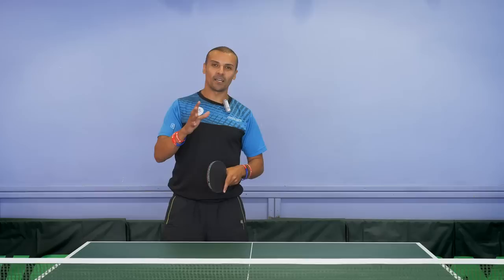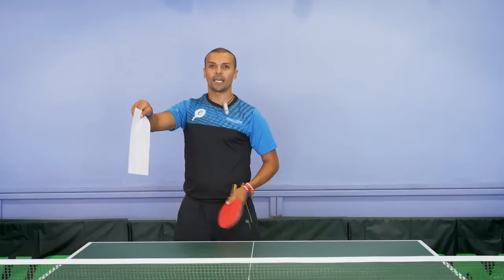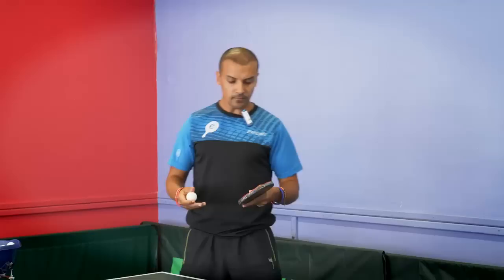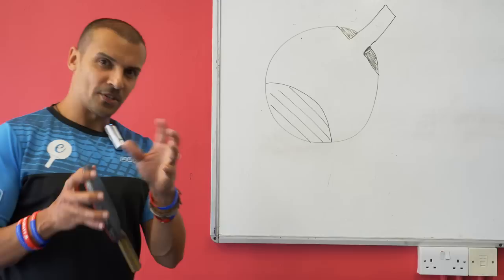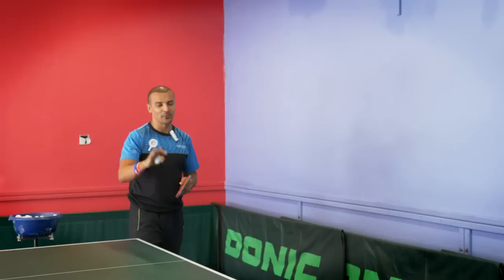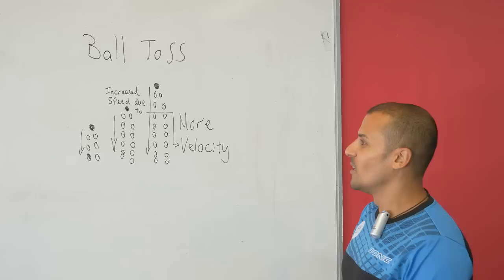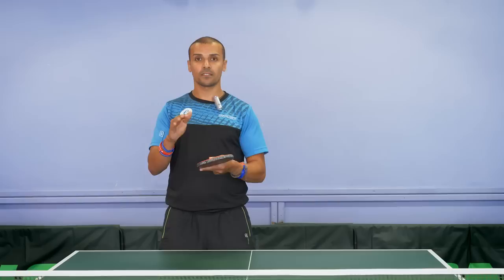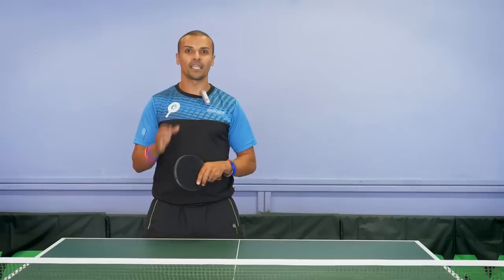More Spin on Your Pendulum Serve | eBaTT Table Tennis Tutorial P1 July '19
eBaTT - Table Tennis Tutorial - P1 July 2019 (How to increase the amount of spin on your pendulum serve).

The Exercise:
Develop more spin on your pendulum side spin serve. Naturally this takes pratice and time but if you implement the tips provided on the video you will see results.

Tip 1: Arm speed, you must do your best to speed increase or keep the arm speed as fast as possible at ball contact. try to use a piece of paper as shown on the video to help you with the motion and techinque.

Tip 2. Contact on the rubber, to gain maximum spin the contact must be in or around the tip of the rubber as shown on the video.
tip 3. using velocity, the higher your ball toss the more velocity will be on the ball as it comes down. you can use this weight to increase spin. ultimately its your choice what height you wish to throw the ball up but natrually more spin can be created via a higher ball toss.Short, half long reverse backspin serve: T

The Aim:
Produce backspin, with a reverse pendulum movement.  Develop the technique and execution the serve.

How its done:
1. Grip, the grip is centred around the thumb and index finger
2. contact point, getting the bat to hit the bottom side of the ball
3. high elbow, this allows you to bring the bat under the ball which creates backspin.

For more sources regarding table tennis coaching

facebook: coach me table tennis

Thank you to Stefano for creating and filming the video